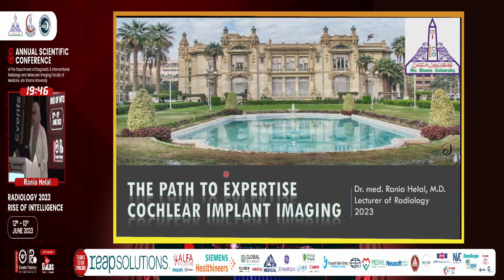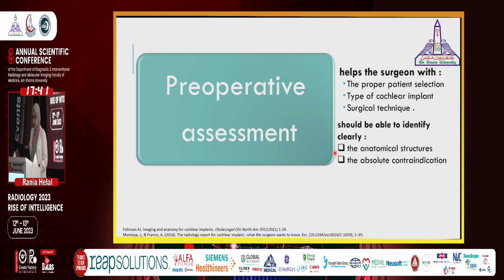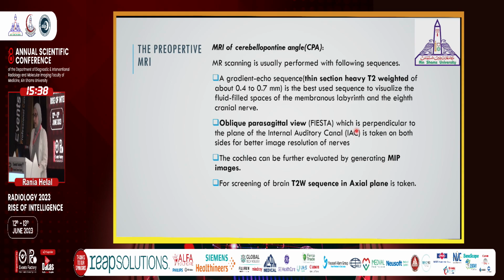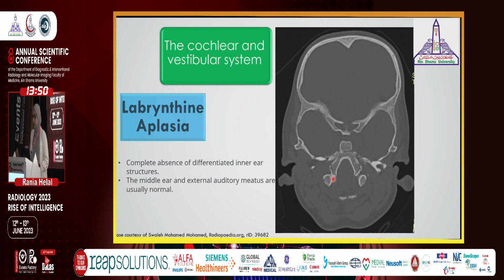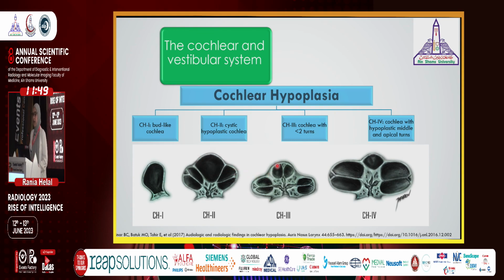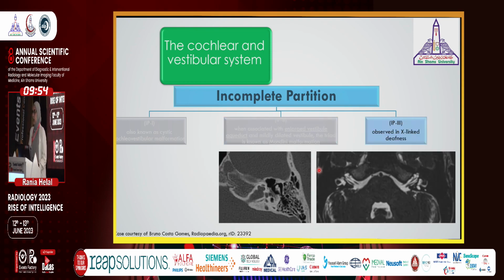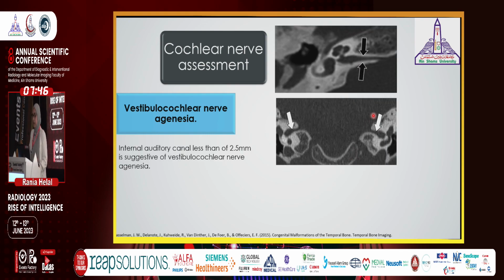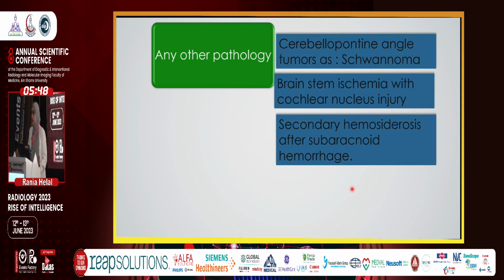The Path To Expertise Cochlear Implant Imaging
Prof. Rania Helal